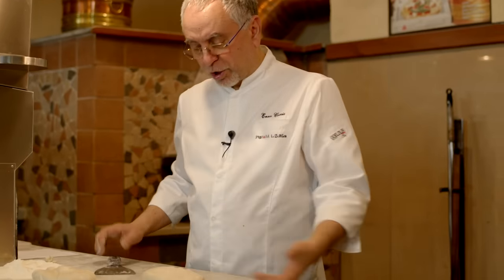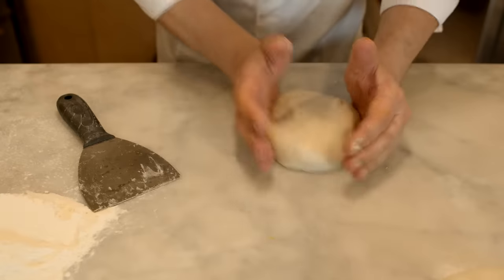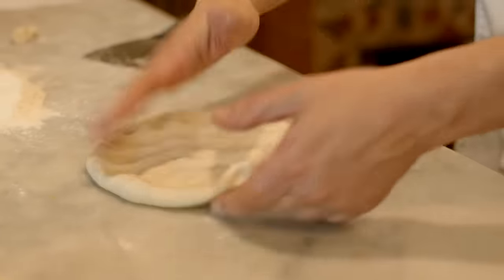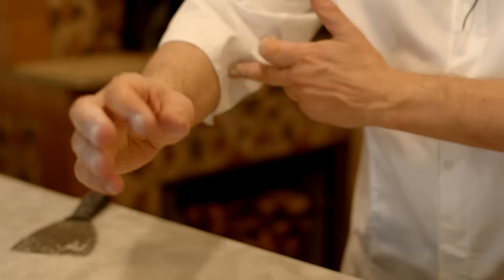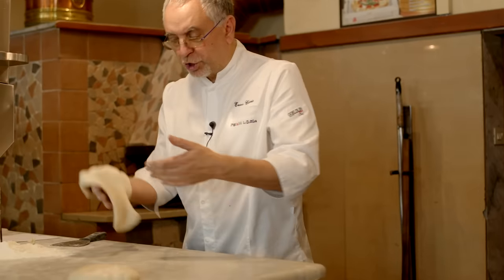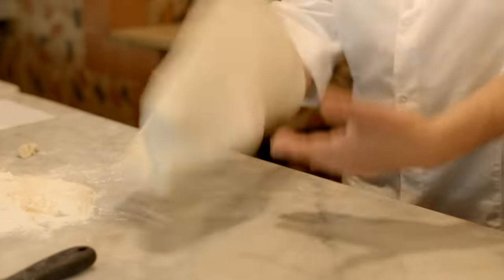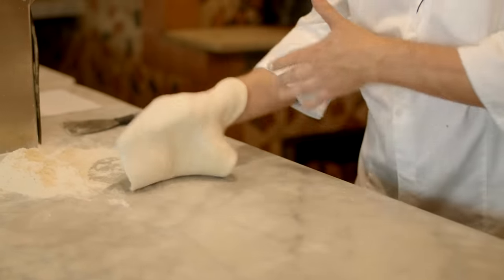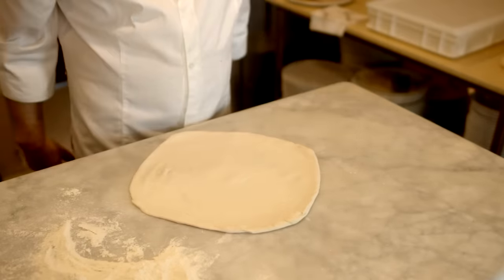Stendere la pizza napoletana come un grande maestro pizzaiolo - LO SCHIAFFO di Enzo Coccia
Lo schiaffo è un’antica tecnica di stesura e rappresenta uno dei passaggi più delicati nella preparazione della pizza rotonda napoletana. Si tratta di un movimento che non si può imparare sui libri (o in video!), dove solo l’esperienza può fare la differenza. Gli spunti e gli accorgimenti del grande maestro pizzaiolo Enzo Coccia sono perciò solo l'inizio, ora si tratta di sporcarsi davvero le mani di farina!
Vi siete chiesti chi è Alex? Con il nostro aiuto, lo youtuber francese Alex French Guy Cooking ha provato a padroneggiare la tecnica napoletana in un video d'ispirazione per tantissimi amatori, date un’occhiata
Il nuovo video con Enzo Coccia vuole essere una risposta anche al suo brillante lavoro! " 'Alecs' ti aspettiamo a Napoli!"